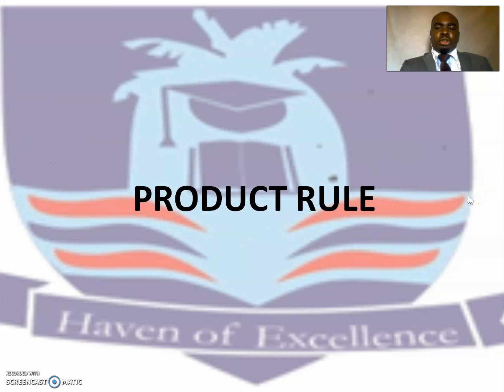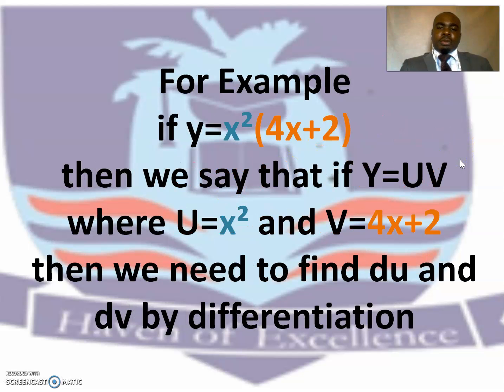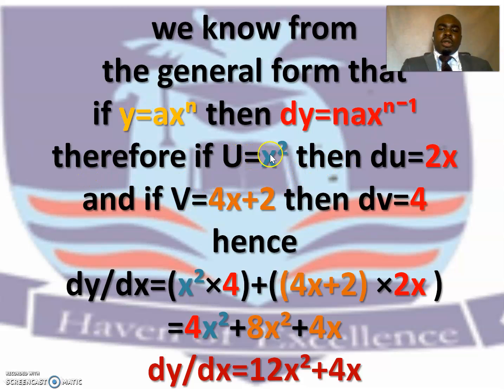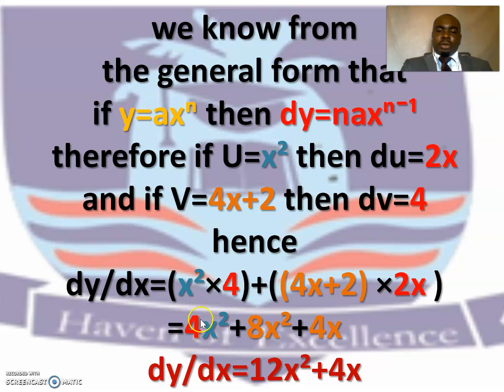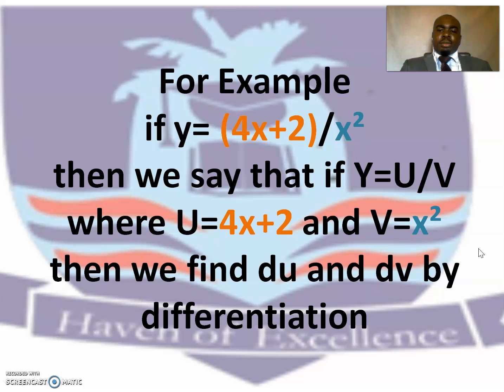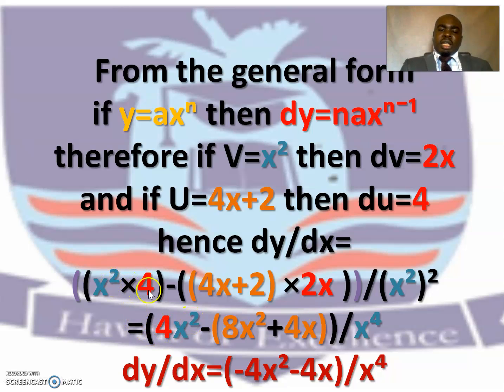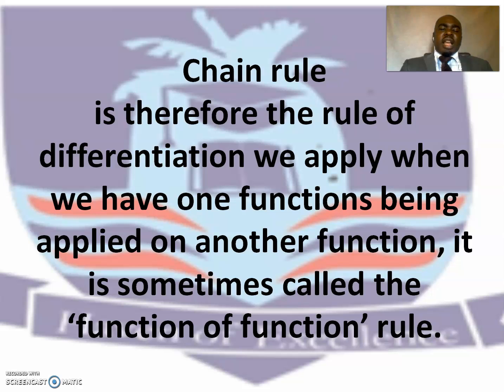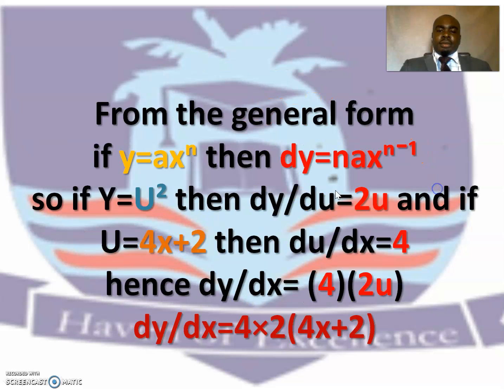Rules of Differentiation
Discussing product rule, quotient rule and chain rule with examples

Prerequisite
Differentiation from first principle